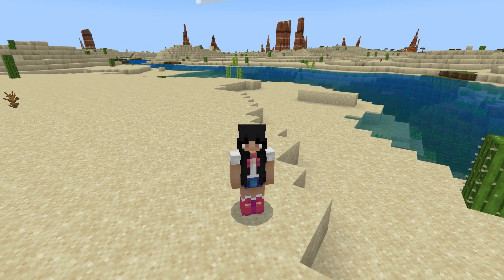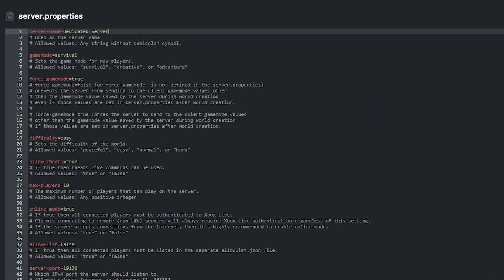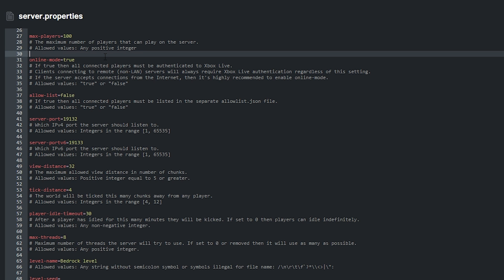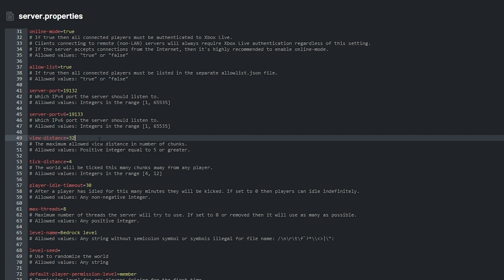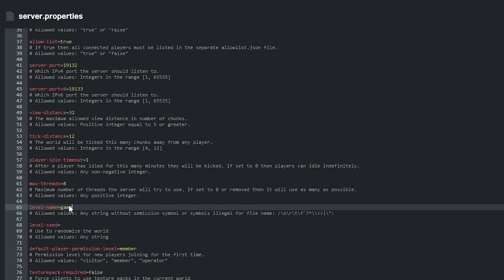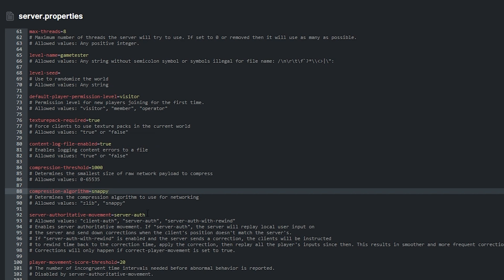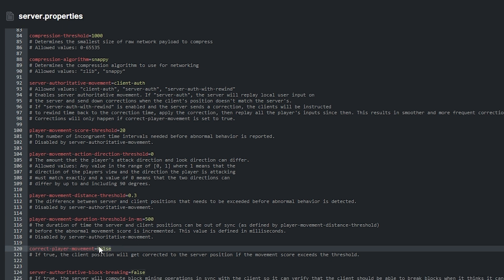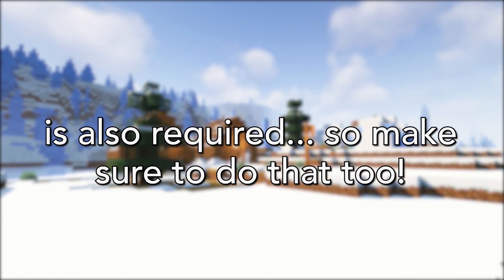Minecraft Bedrock Server.Prroperties File Explained - Server.pro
In this video, we tell you about server.properties and how you can utilise it. Using this file you change many server settings and completely customise many aspects. You change things such as tick distance, online mode and even idle timeout!

Timestamps:
0:00 Intro
0:09 What is Server.Properties?
0:46 Server.Properties Explained
5:35 Outro